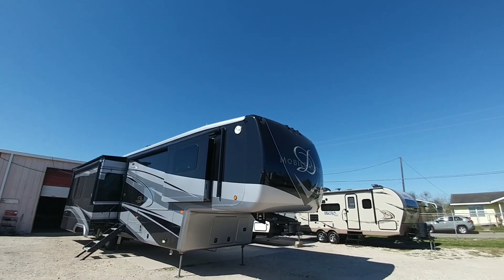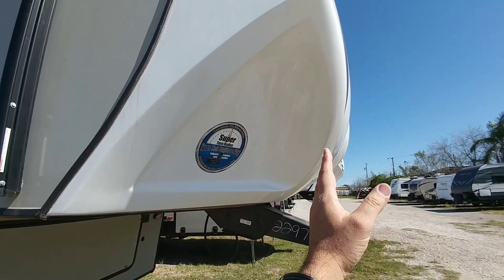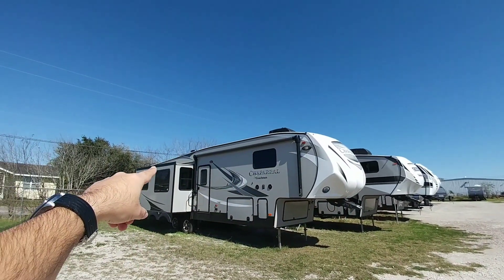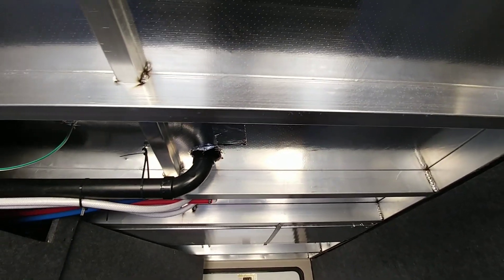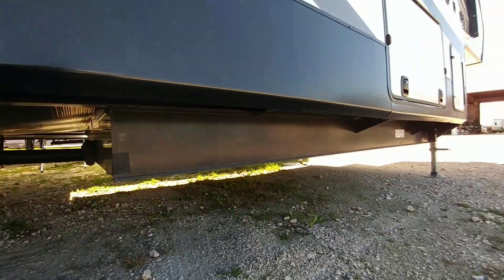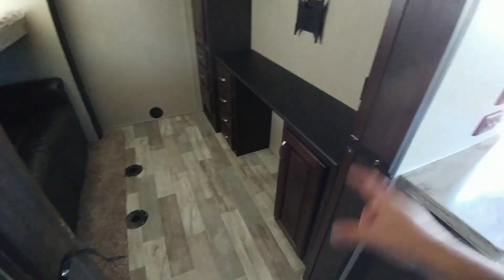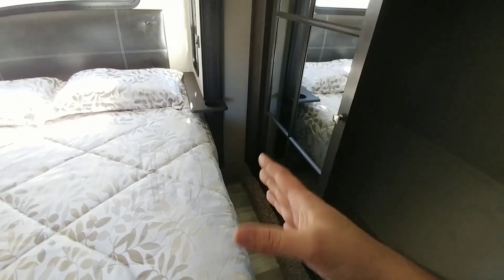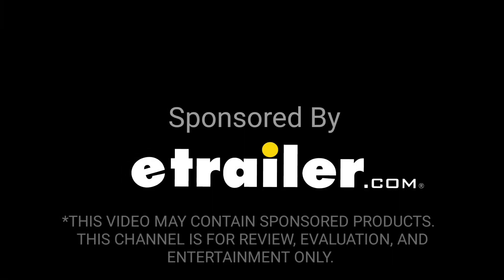It's here! The new Coachmen Brookstone 398MBL RV!